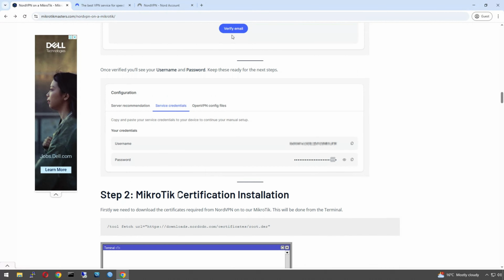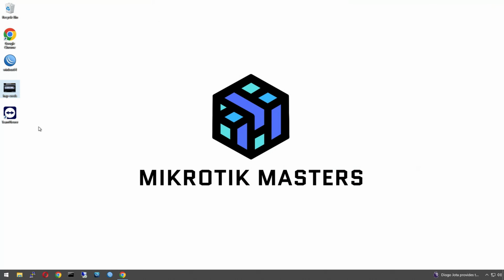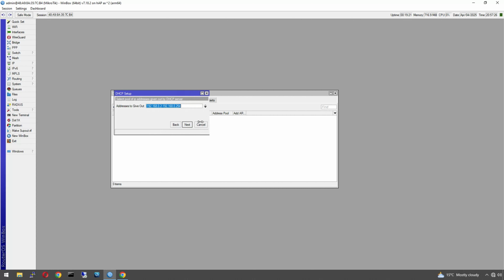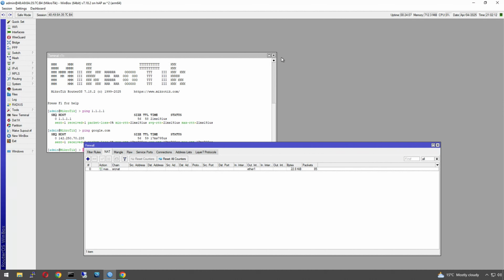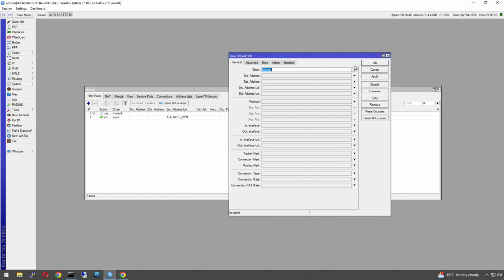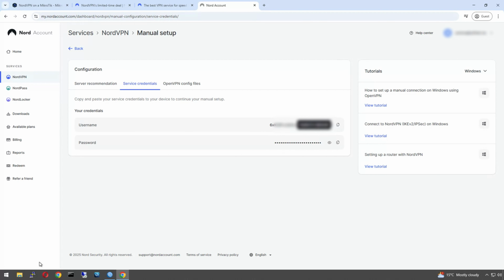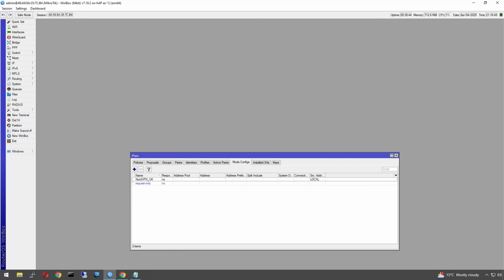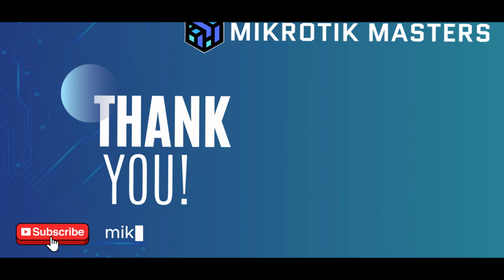MikroTik Full Configuration with NordVPN IKEv2IPSec Tunnel Secure VPN Setup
In this complete step-by-step tutorial, I’ll show you how to fully configure a MikroTik router from scratch and create a secure IKEv2/IPSec VPN tunnel to NordVPN. This is the perfect solution for routing all or selected network traffic through a secure, encrypted connection — great for privacy, geo-unblocking, and secure browsing for your entire network.

Whether you're setting up MikroTik for the first time or just want to integrate NordVPN for added security, this video covers everything from basic router setup to advanced IPSec configuration.

🔧 What You'll Learn: ✅ Complete MikroTik configuration (WAN, LAN, DHCP, NAT, Firewall, DNS)
✅ How to retrieve NordVPN IKEv2 credentials and server info
✅ Import NordVPN certificate into MikroTik
✅ Configure IPsec peer, proposal, identity & policies
✅ Setup secure routing through NordVPN tunnel
✅ Test and verify VPN connection

⏱️ Chapters:
00:00 - Intro
04:28 - Getting Started
08:18 - WAN/Internet (DHCP-Client)
09:13 - LAN Setup (Bridge)
11:22 - DHCP Server
13:06 - NAT (Masquerade)
15:15 - DNS Server
17:07 - Firewall (Input Chain)
24:16 - NordVPN IKEv2 Setup: Retrieve Remote Server & Credentials Info
26:34 - NordVPN IKEv2 Setup: Download and Install NordVPN Certificate
27:20 - NordVPN IKEv2 Setup: IPsec Tunnel
33:34 - Testing

Welcome to MikroTik Masters!